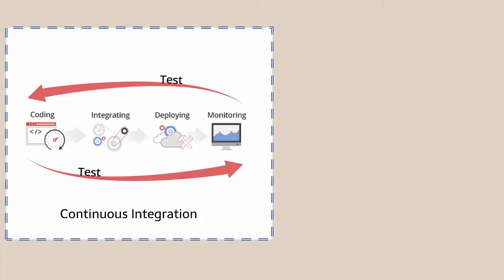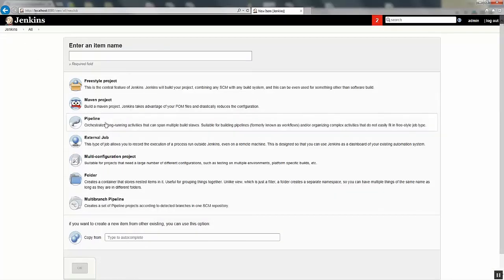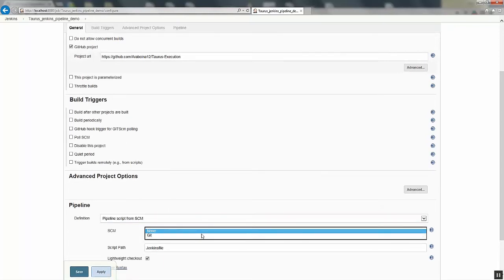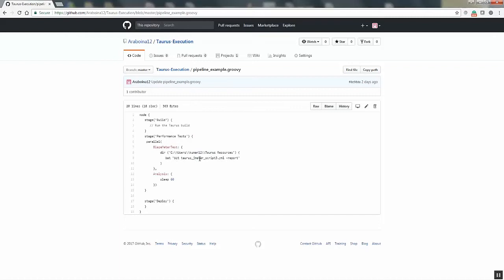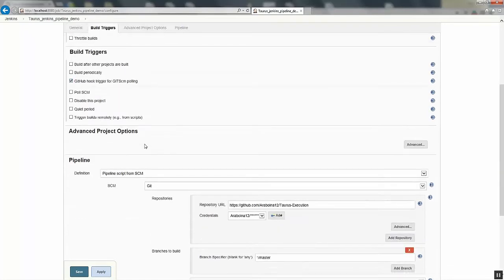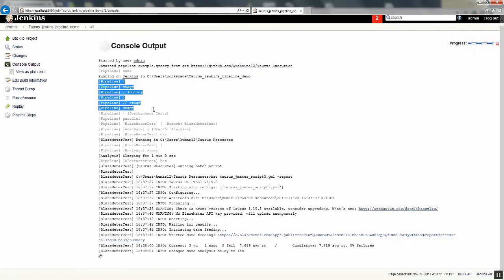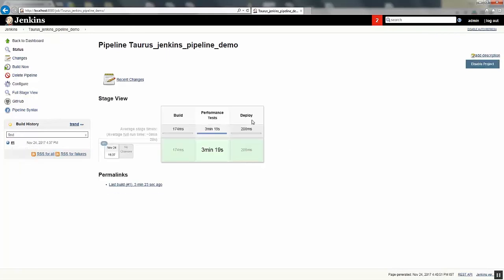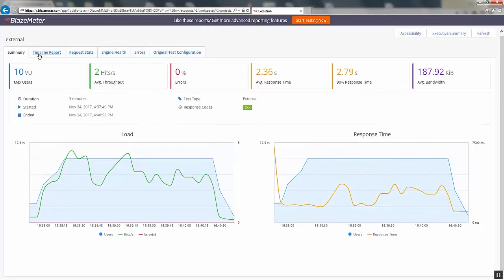Execute a Taurus Test Using Jenkins Pipeline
In this video, you will use the custom groovy script to extend the pipeline DSL. Here you will create a pipeline project, configure it to pull the groovy script from GitHub and then execute the script to view the test execution in Jenkins Console output and well as keep track of the different stages of execution using the Stage view plugin.